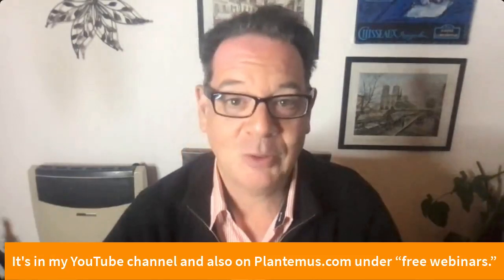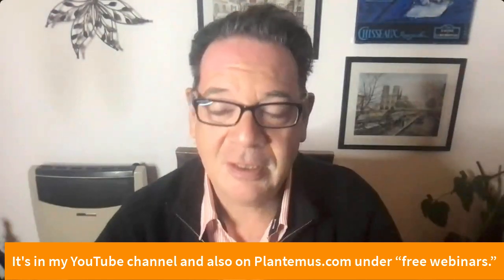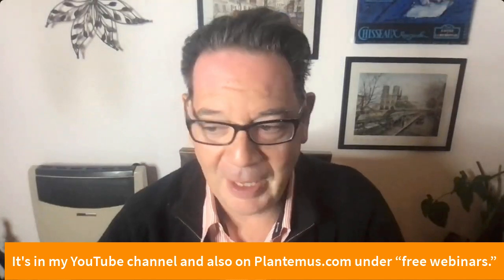How to Eat Healthy Anywhere | Chapter 5 – Ultimate Weight Loss Guide by Gustavo Tolosa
This is the seventh session in which we discuss chapter 5. Is it possible to eat healthfully while traveling, attending special events, or going to restaurants? The answer is "YES", with a little planning and knowing some tricks.

You can watch for free Cooking with Gustavo Episode 6 featuring the "Potato-Stuffed Cabbage Cups" and 3 more delicious recipes

and register for the upcoming, online, 10-day program, free of charge.